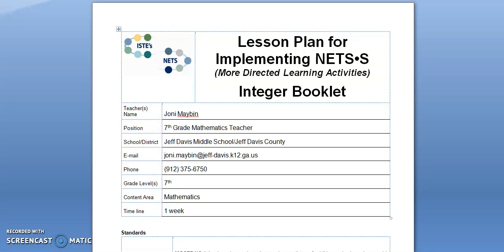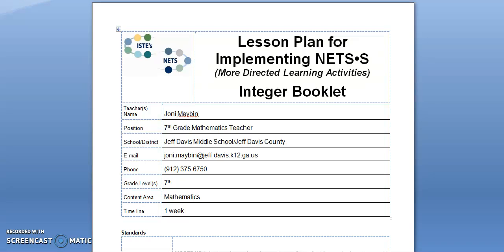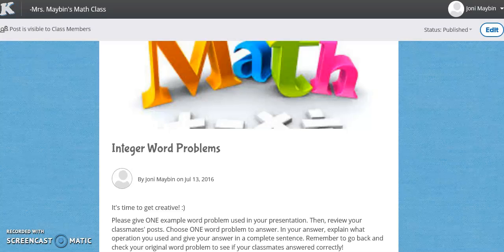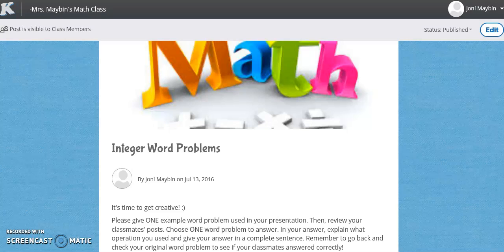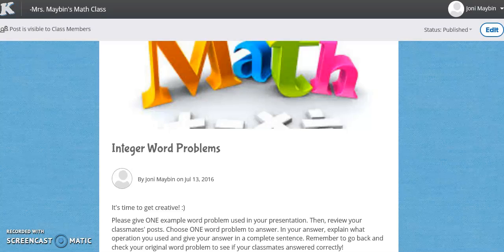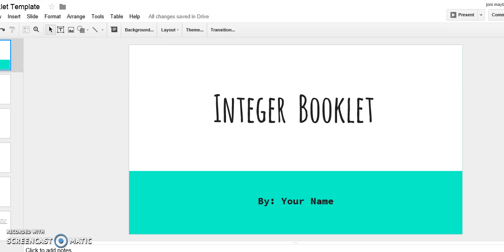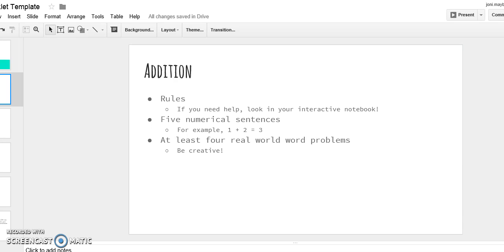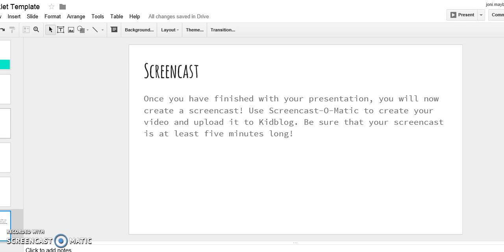Integer Booklet Screencast